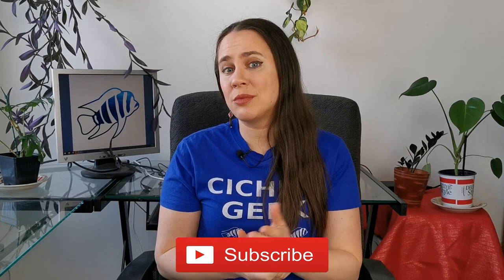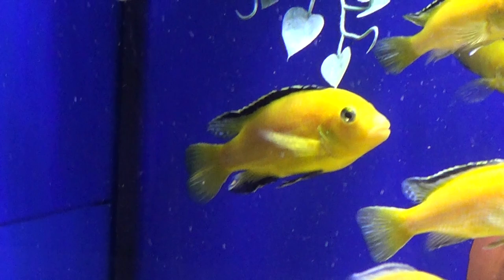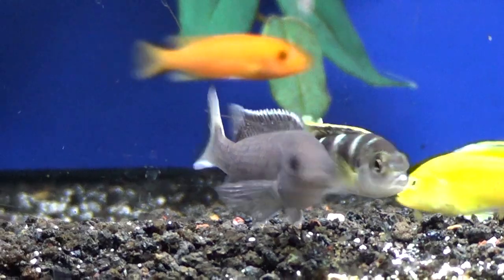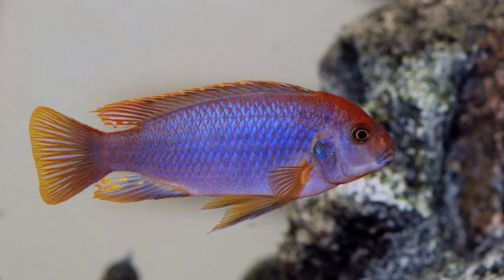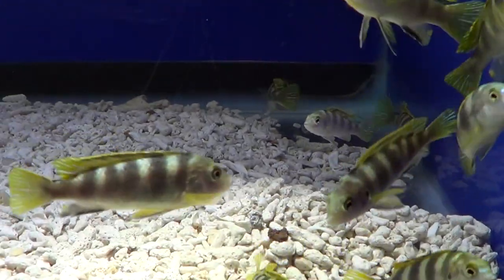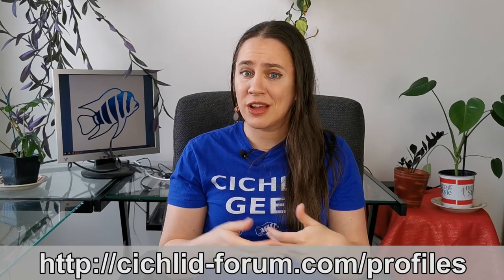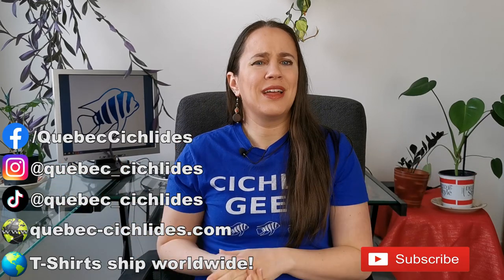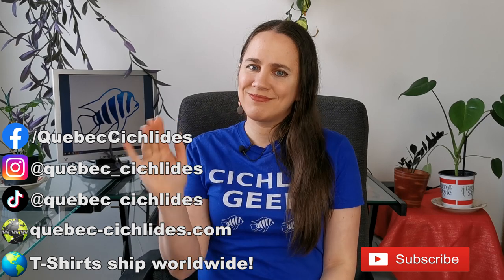Top 5 Peaceful Mbunas - African Cichlids for Beginners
Mbunas get a bad rep for being aggressive... because they are!
If you keep them in proper ratios, in a big enough tank with appropriate tank mates, you will be able to build a harmonious aquarium.

If you're interested in Mbunas, this is simply a list of my favourites.
Here are some other videos to help you build a home for them :

🐟In Terrebonne (Quebec)
🙋Open to the Public
🍁Shipping throughout Canada

PRODUCTS I RECOMMEND (CANADA & World)
I separated the links by region, as I can only ship throughout Canada

FOR WATER CHANGES (USA & World)

USE THESE TO ADJUST YOUR WATER PARAMETERS (USA & World)

BEST FISH FOOD (USA & World)

MY BOOK REFERENCES  (USA & World))

NEWSLETTER

MUSIC
Artist : Jahzzar